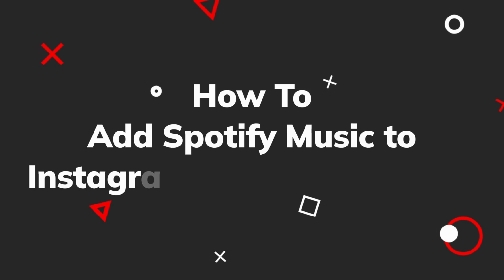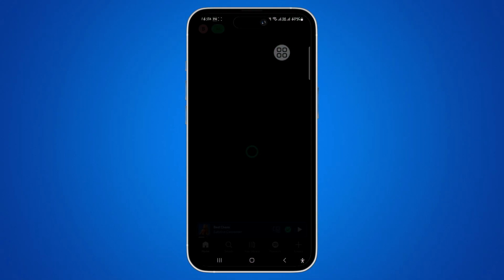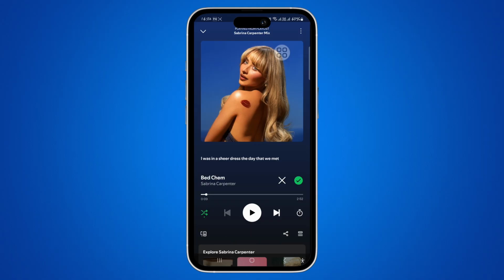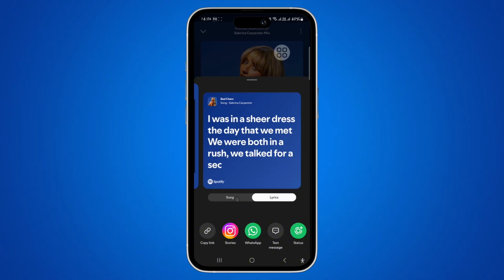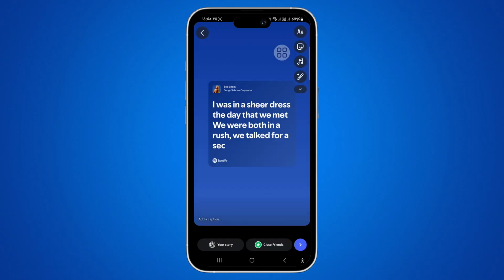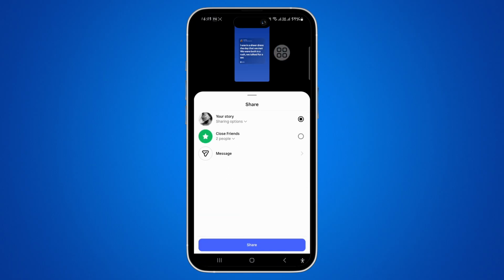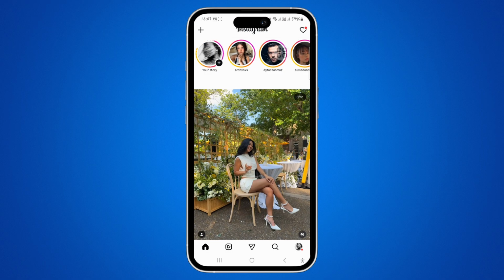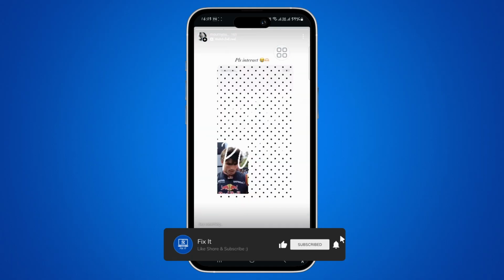How to Add Spotify Music to Instagram Story with Sound (2026)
Want to share your favorite Spotify songs directly on your Instagram Story with sound? 🎵📱 This step-by-step 2026 guide will show you exactly how to add Spotify music to your Instagram Stories so your followers can listen and engage with your favorite tracks instantly!

What You’ll Learn in This Video:
✅ How to share Spotify songs to Instagram Stories
✅ How to add music with sound to your Story
✅ Fixes for Spotify music not playing on Instagram
✅ Tips to make your Instagram Stories more engaging with music

Whether you want to promote your favorite playlist, share trending songs, or create aesthetic Stories with music, this tutorial will help you do it quickly and easily in 2026.

📌 Chapters:
⏱ 0:00 - Introduction
⏱ 0:11 - How To Add Spotify Music To Instagram Story With Sound